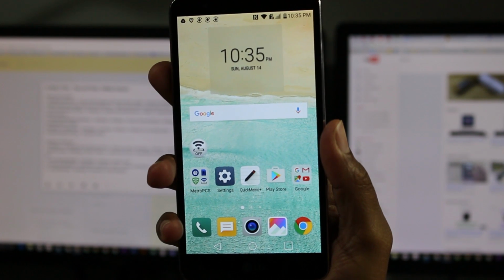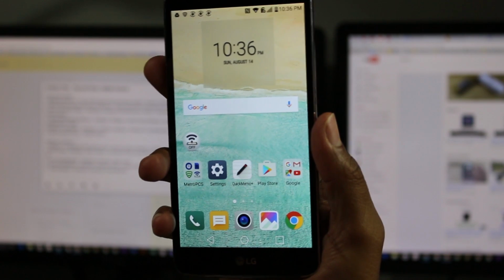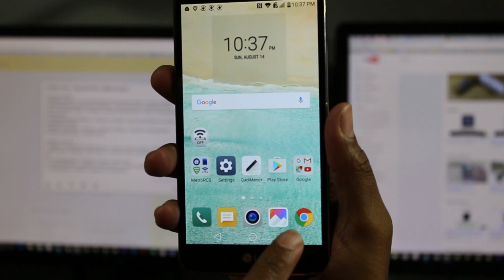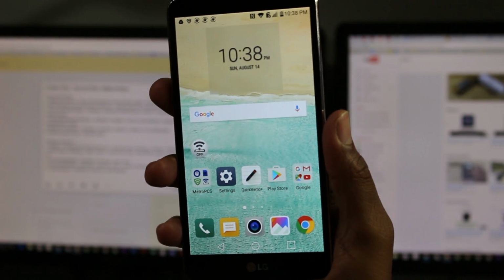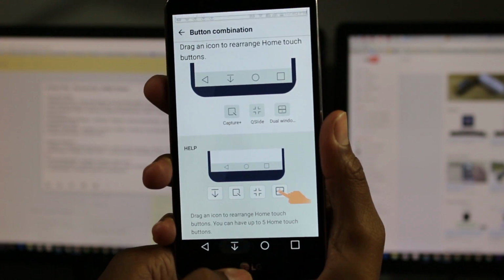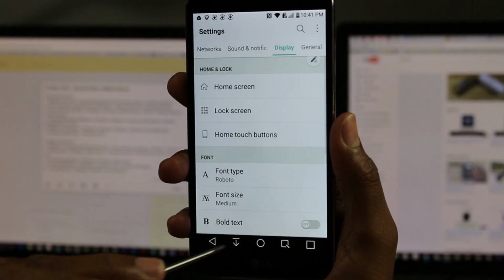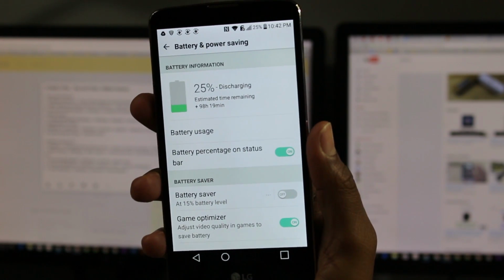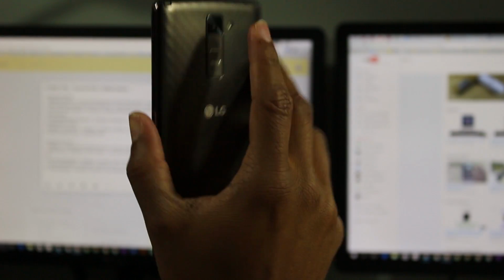LG Stylo 2 Plus | Tips and Tricks